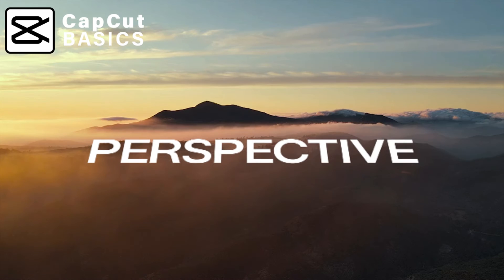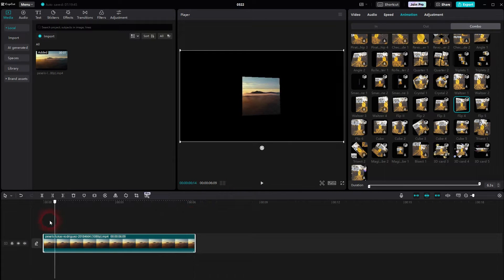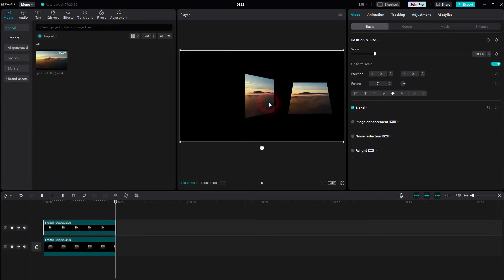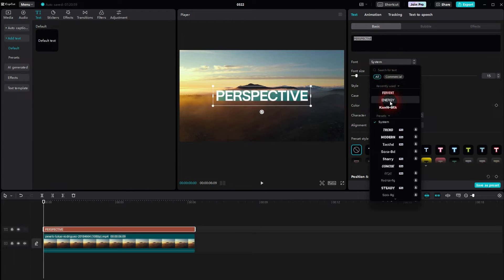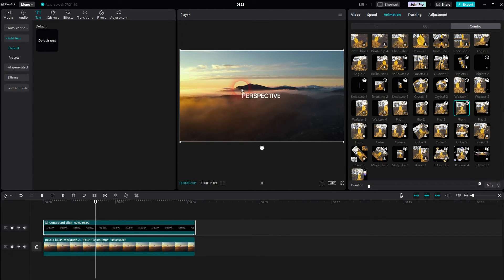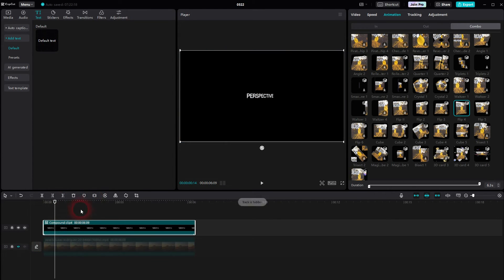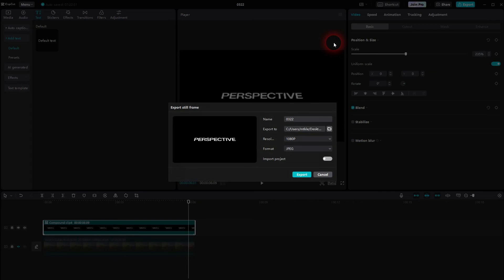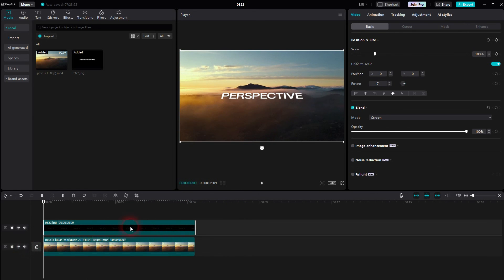How to Put Images and Text Into Perspective with CapCut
In this tutorial I'll show you how to put text and images into perspective in CapCut.